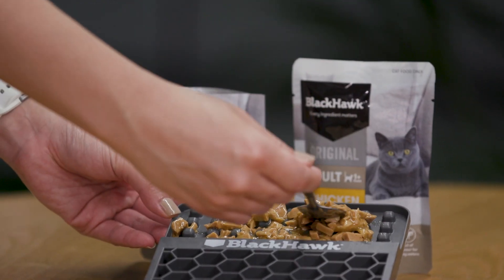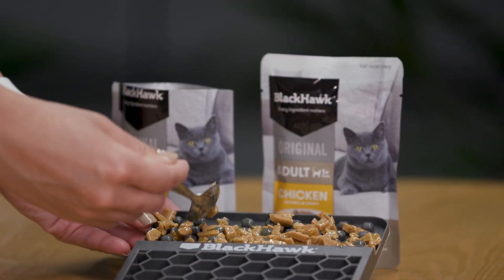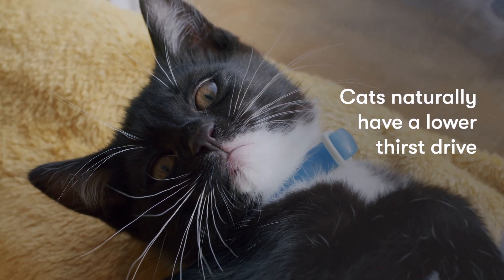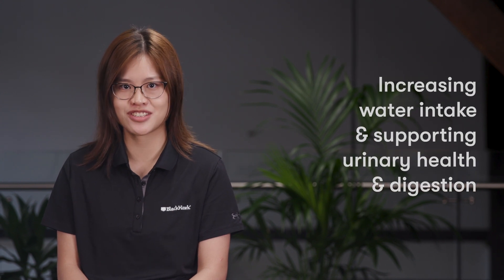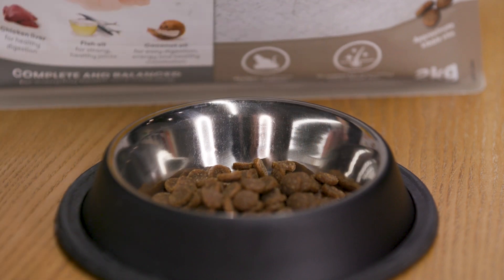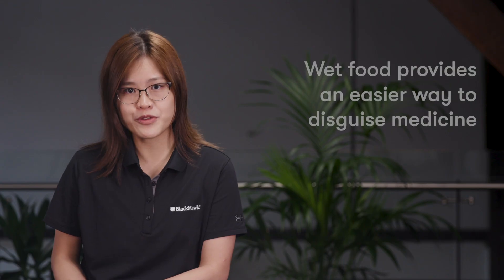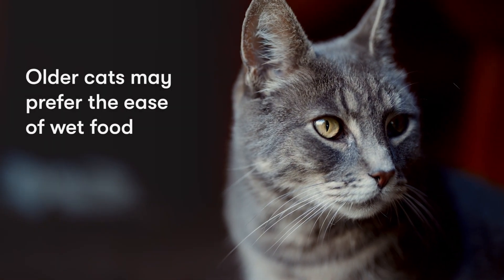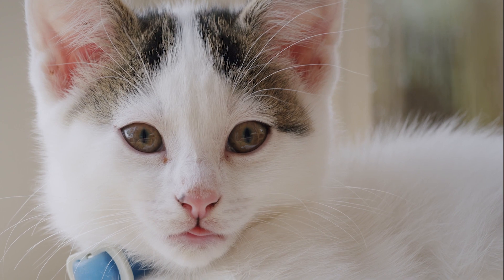Advantages of Mixed Feeding for your Cat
Mixed feeding means combining dry kibble with wet foods, whether they be casserole style, a 'loaf', 'chunks in gravy or jelly' or pate/mousse-like formats.
Find out the benefits of feeding your cat a mixed wet & dry diet.